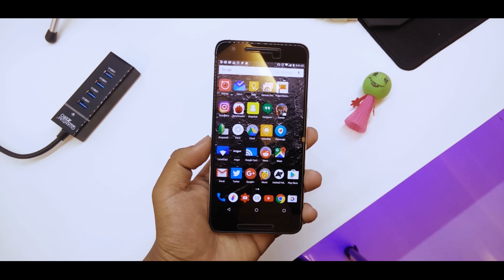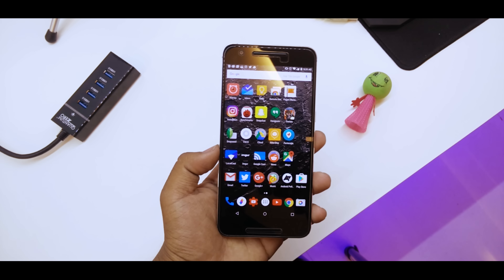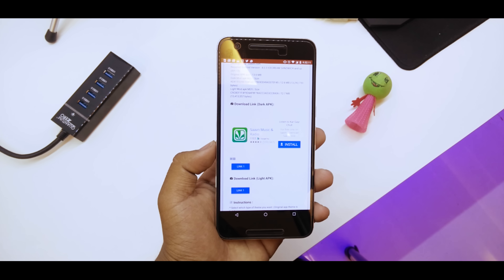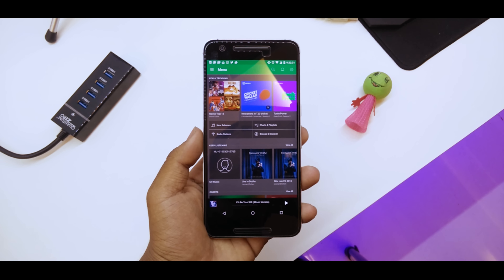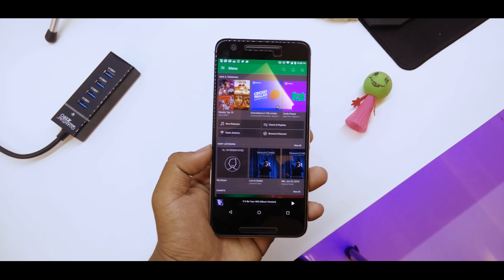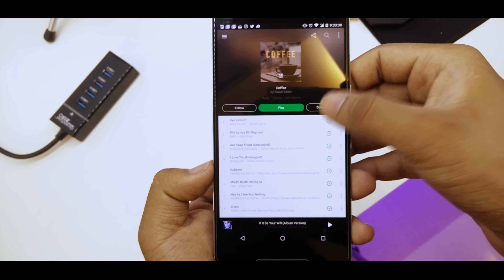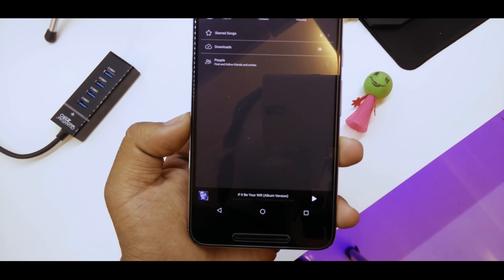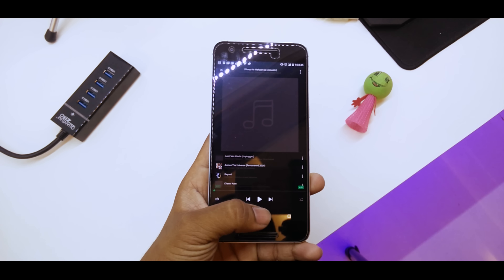Saavn Pro APK Download [OFFLINE 100% WORKING]..!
In this video I will be providing you guys with the PRO apk of Saavn.

OFFLINE MODE WORKS